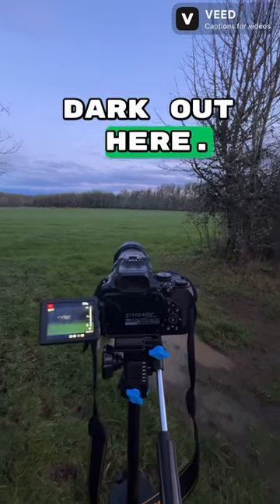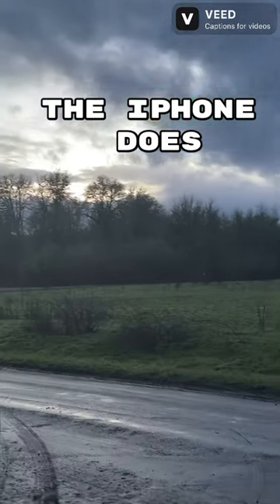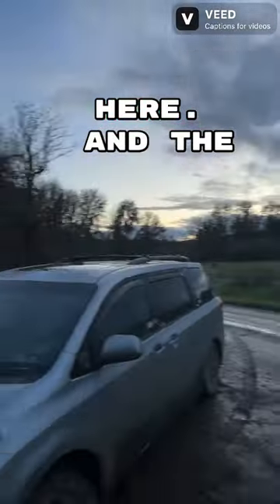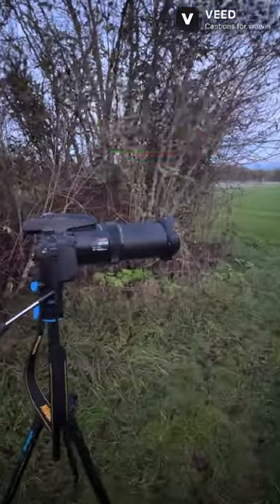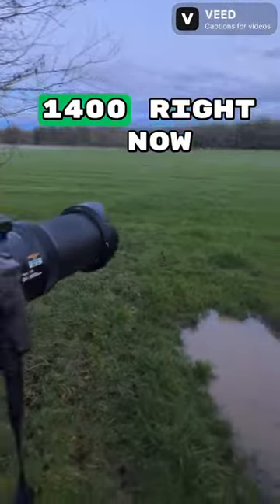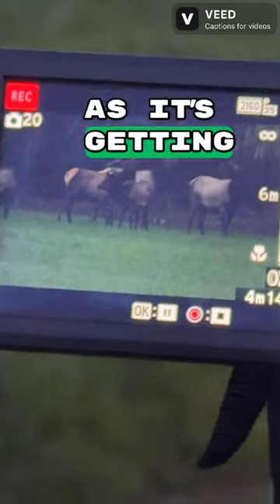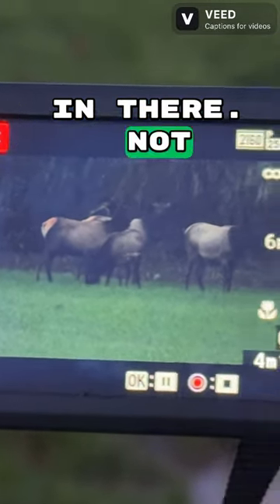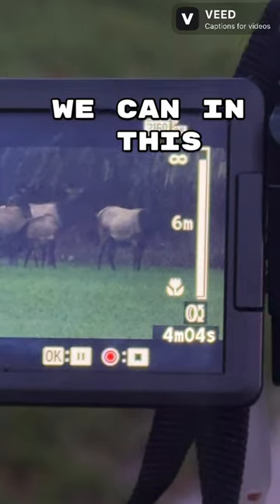iPhone 15 pro max vs Nikon p1000 vs dark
In this video, we test out how good the Nikon he 1000 videos some elk about 400 yards in twilight also seeing how the iPhone, 15 Pro Max videos in twilight also